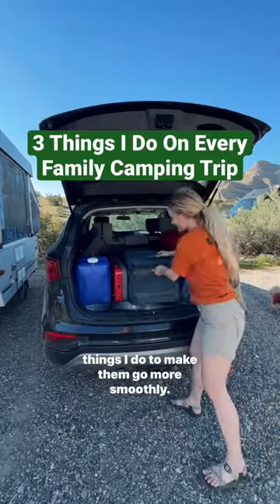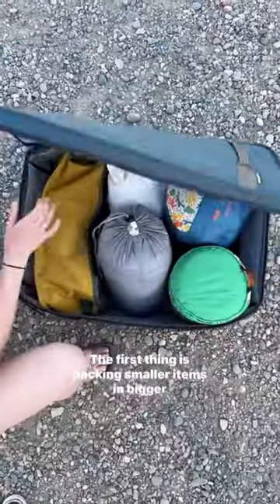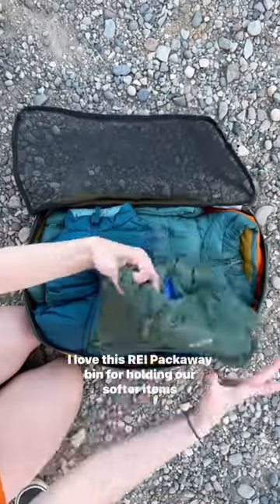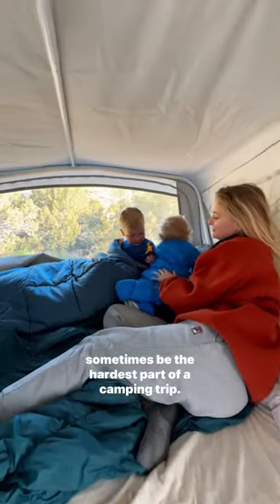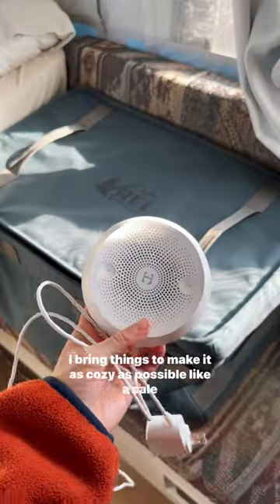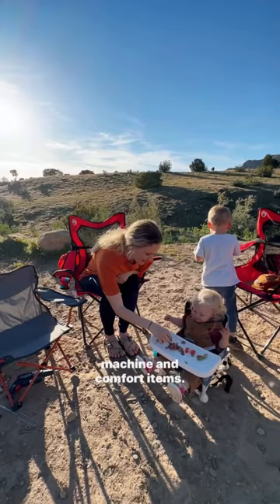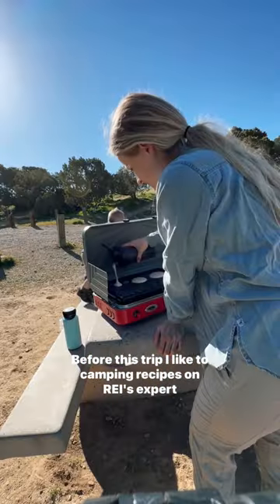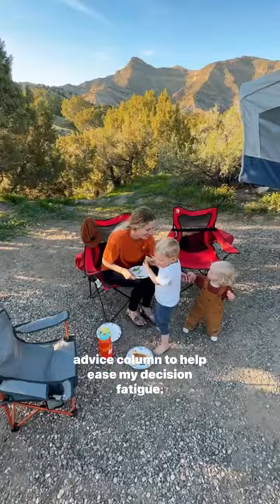Ways I Make Family Camping Trips Go Smoothly